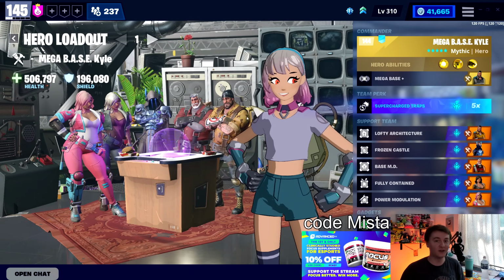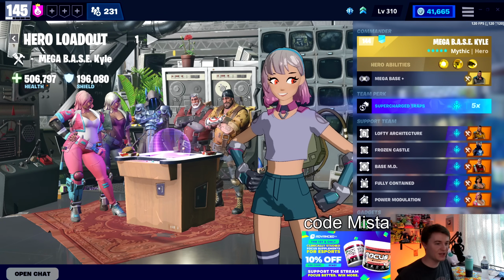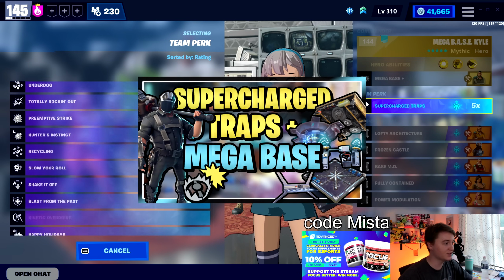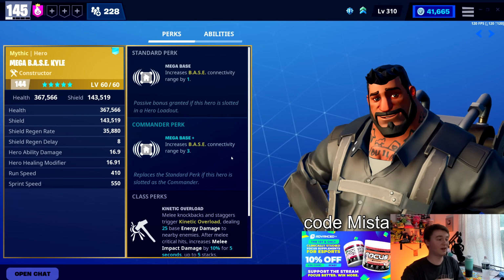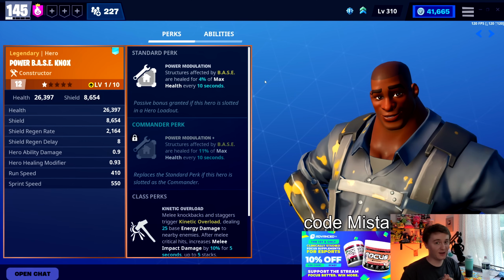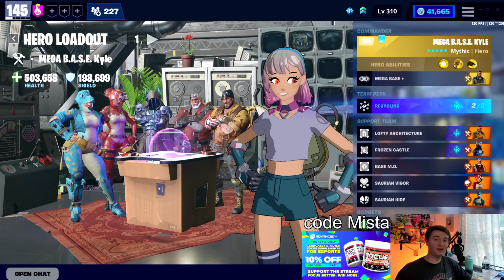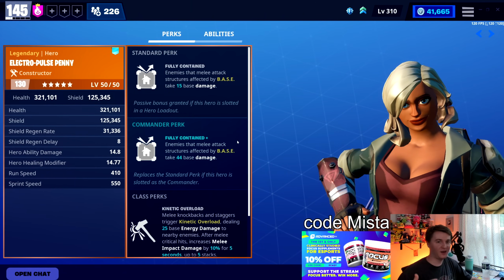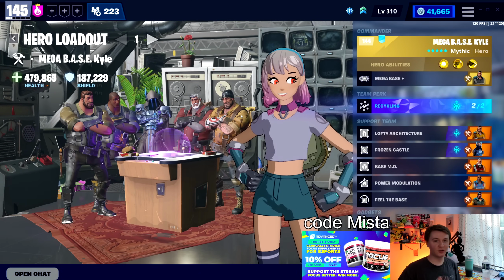2026 APPROVED: How to build the BEST Constructor Loadout in Fortnite Save the World!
0:00 Intro & Disclaimer
1:56 Consider the mission Element before building!
4:30 Team Perks
9:21 Commanders (all of these function as excellent support heroes)
15:09 Example Loadout
15:56 Support Heroes
20:12 Outro